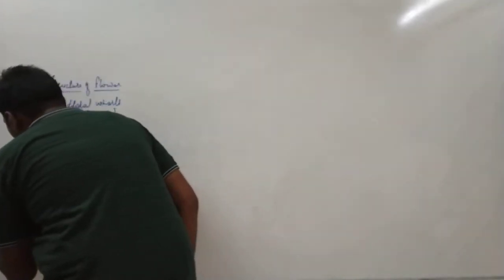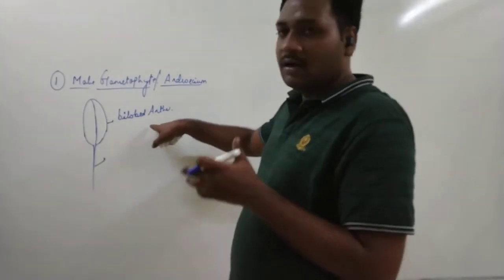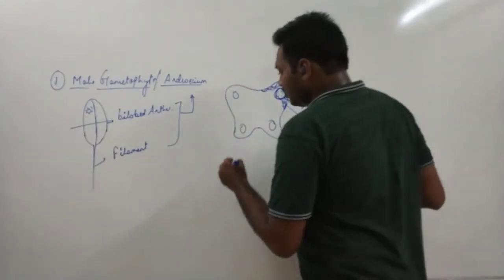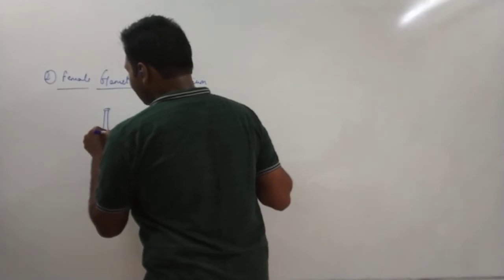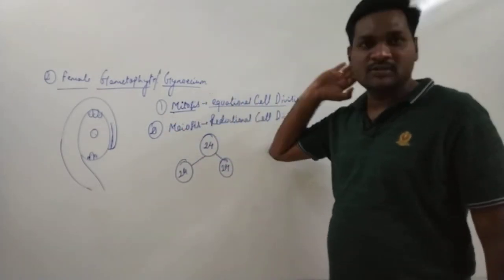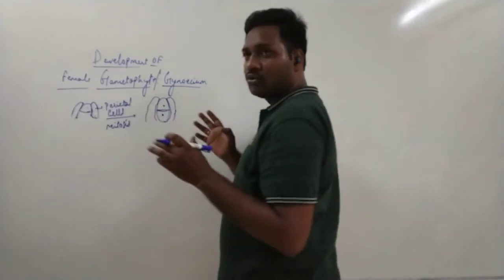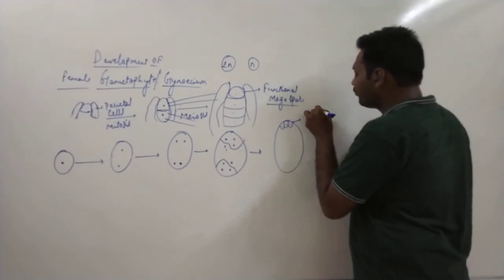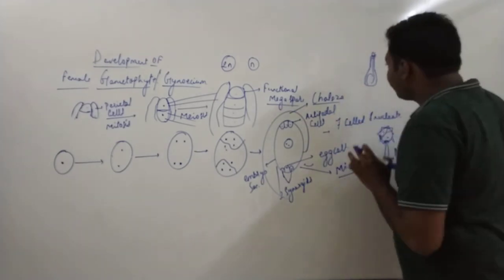Sexual reproduction in Flowering plants